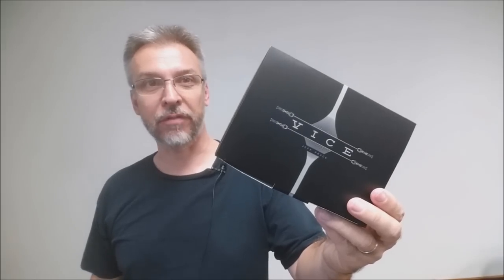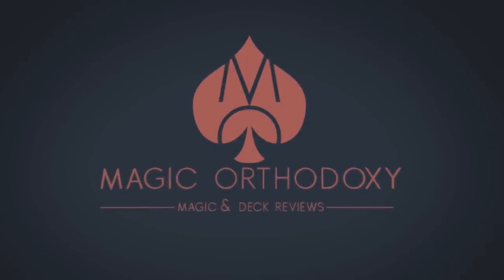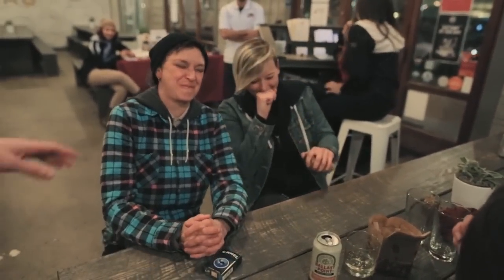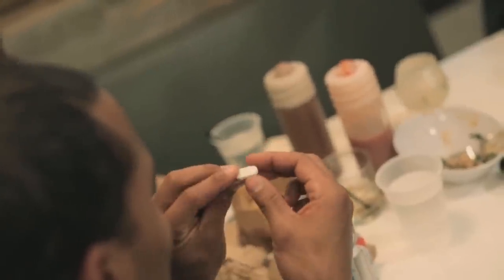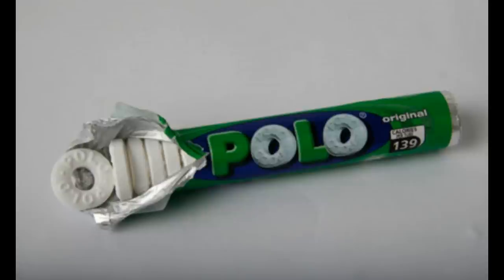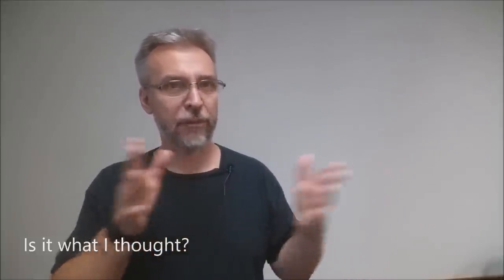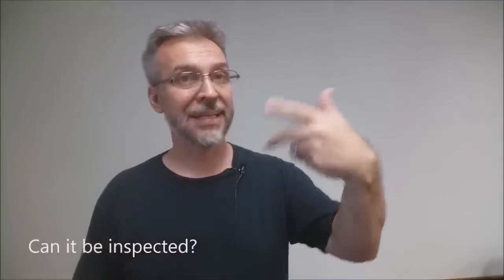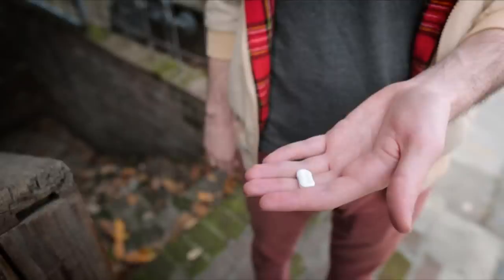Magic Review: VICE by Jeff Prace [[ Life Savers Magic ]]